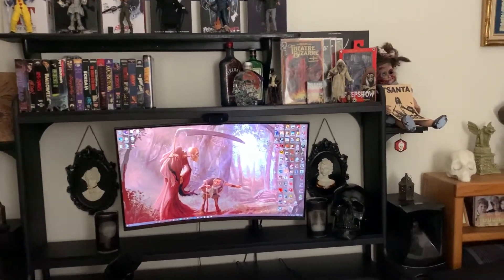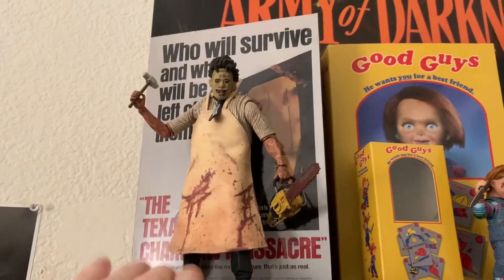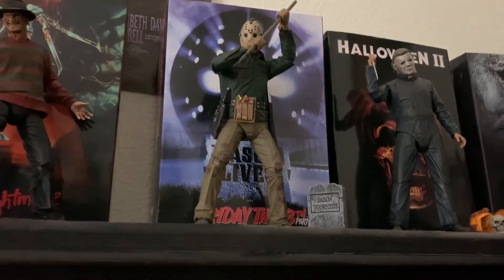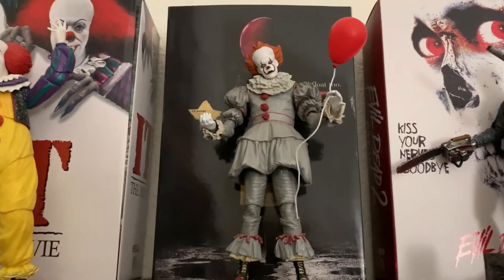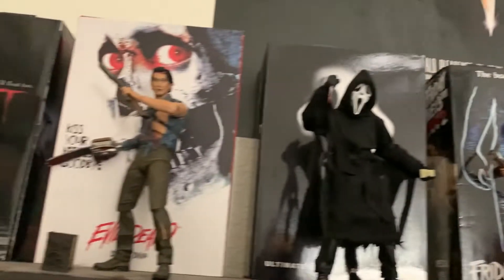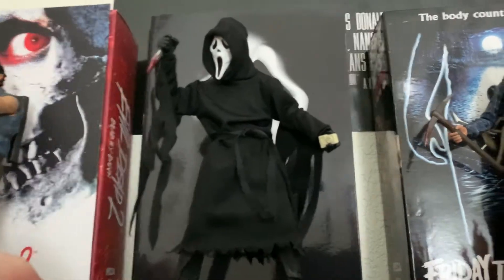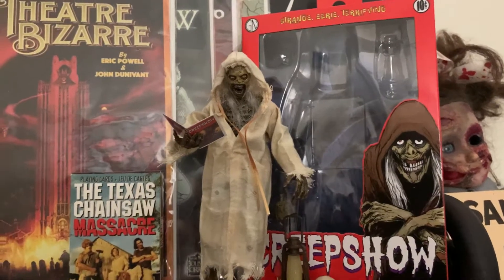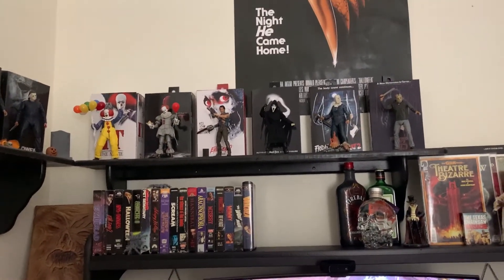NECA - Figures I Currently Own & Mods!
...Gotta Collect them all...